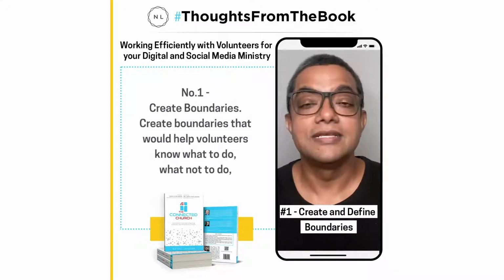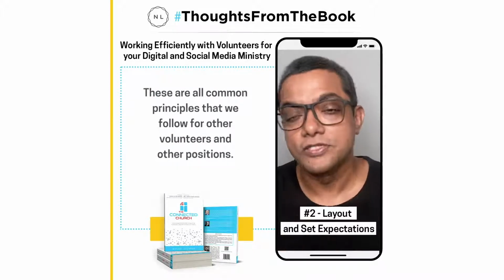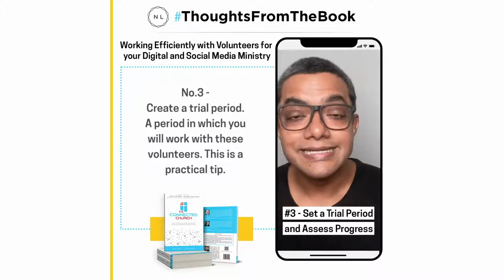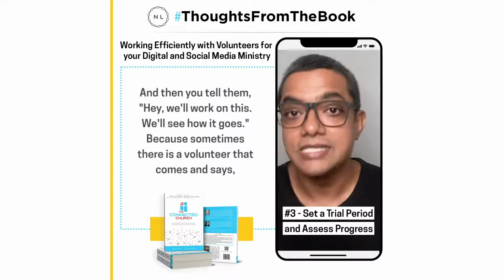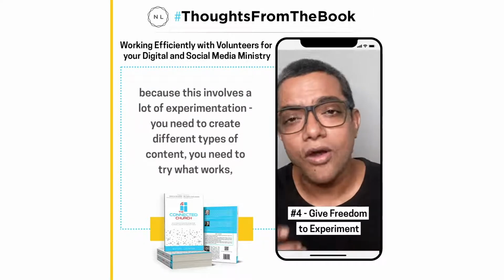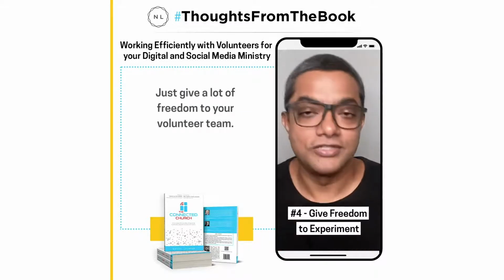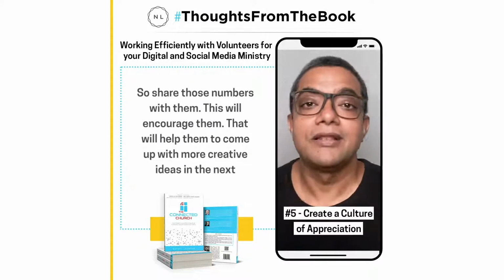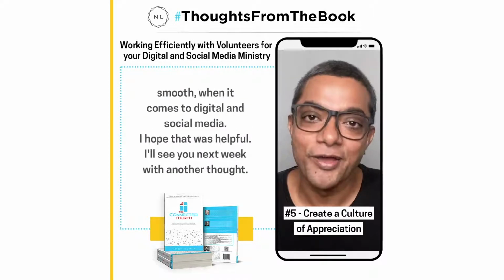Working efficiently with volunteers in digital and social media ministry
[Thought from the Book] Working efficiently with volunteers in digital and social media ministry

5 practical tips to help you:
1️. Create and define clear boundaries
2. Outline and set expectations
3. Have a trial period for engagement
4. Give freedom to experiment
5. Create a culture of appreciation

Want to keep learning through useful resources like this?

If you have any questions related to digitalmarketing or socialmedia do send it to us.

To read the transcript and access additional resources related to this topic (This page also has the archives of this weekly show)